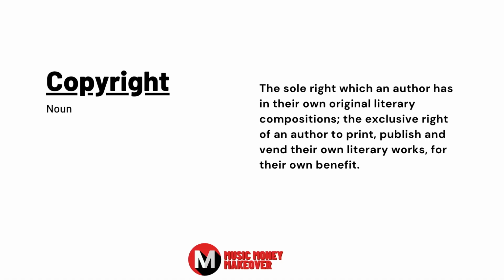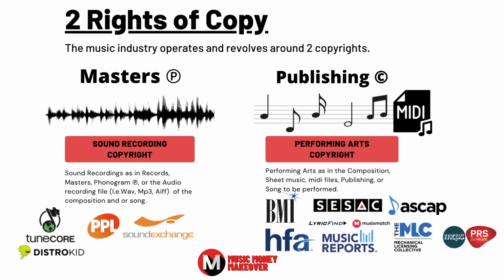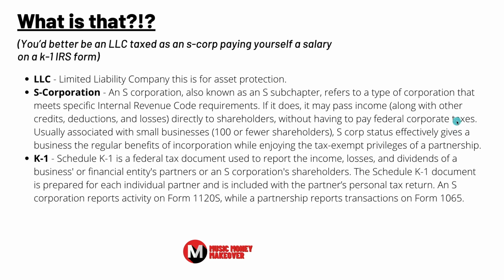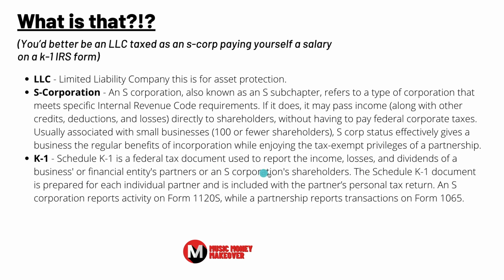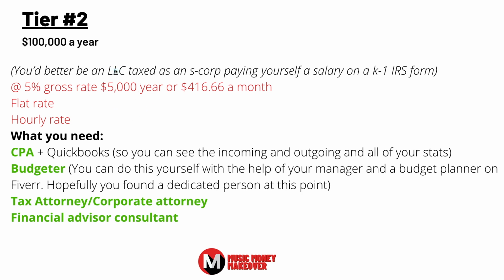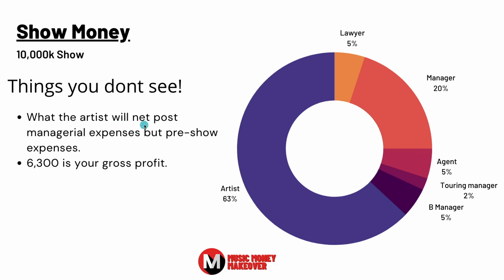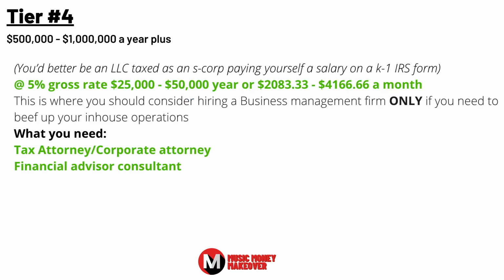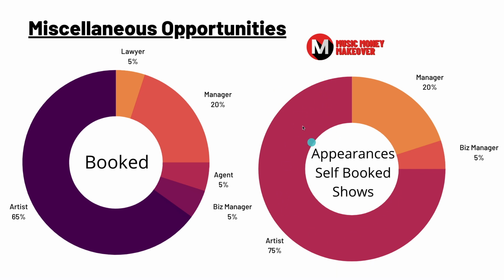Can a business manager steal your money in the music industry?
Can a business manager steal your money in the music industry? Technically yes but only by means of baiting and switching and siphoning. In today's video, I will explain how you combat this and build your own system from the inside out. Business managers in the music industry are necessary but only at a certain level and only when you actually need them. The average artist in the music industry will not need a business manager more than they will need a CPA and a Tax attorney. Find out how all of this is possible on the music money makeover show!

00:00 - Intro
00:55 - Copyright Explained
03:20 - Preface
04:42 - Words of Advice from Kashif
07:59 - Your First CFO
09:27 - What to look out for
11:21 - Tier 1
13:41 - What is that?
16:44 - Tier 2
18:17 - Show Money
20:36 - Tier 3
22:07 - Artist Advance
23:50 - Tier 4
24:58 - Publishing Income
26:34 - Miscellaneous Income
27:30 - Final Verdict

Books & Free Guides
The Music Money Makeover Store -